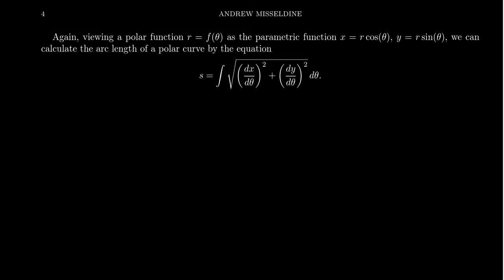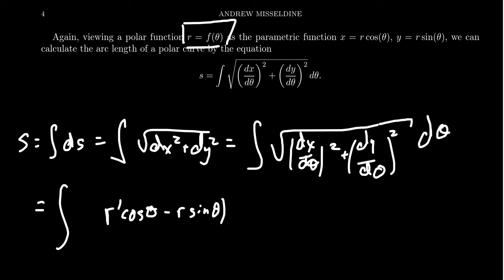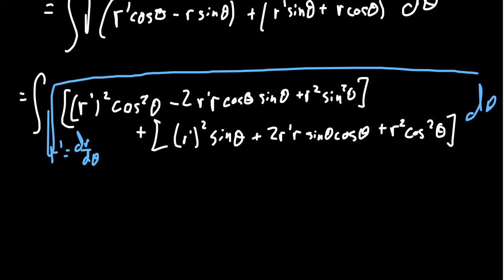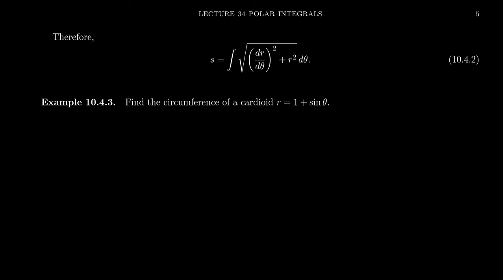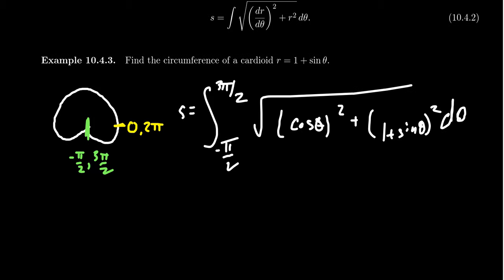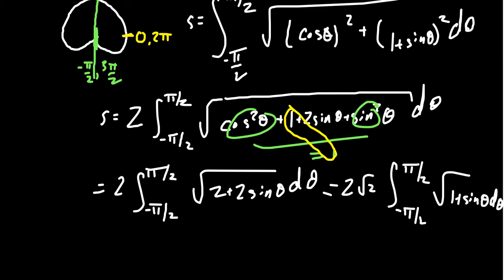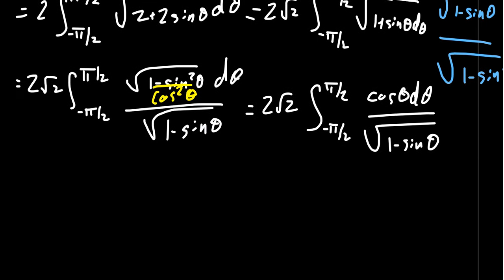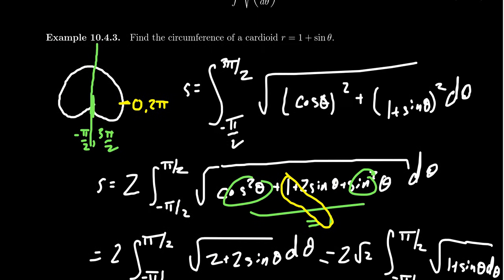Polar Functions and Arc Length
In this video, we discuss arc length of a polar curve and adapt our usual notion of definite integrals to compute this length.

This is lecture 34 (part 3/3) of the lecture series offered by Dr. Andrew Misseldine for the course Math 1220 - Calculus II at Southern Utah University. A transcript of this lecture can be found at Dr. Misseldine's website or through his Google Drive